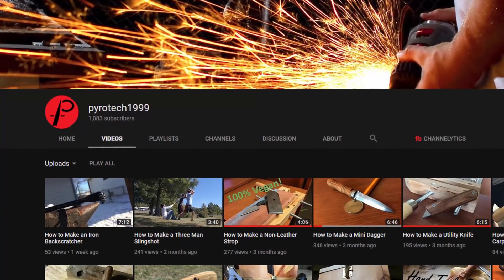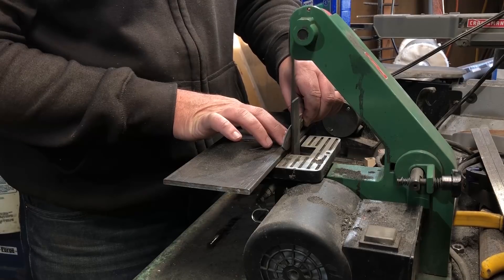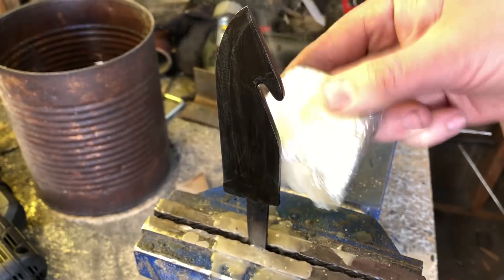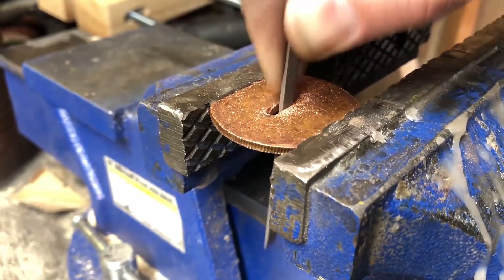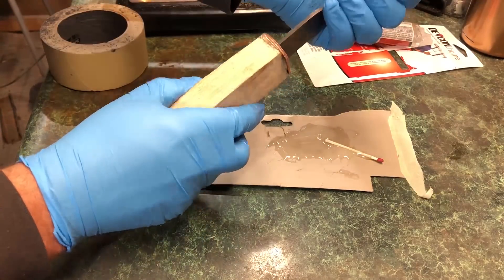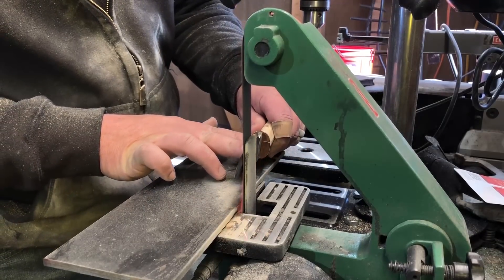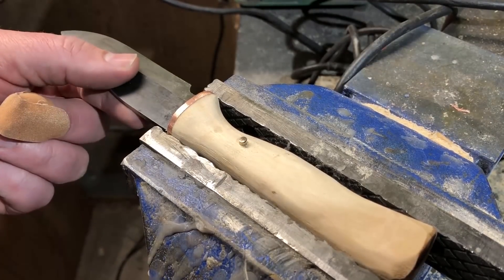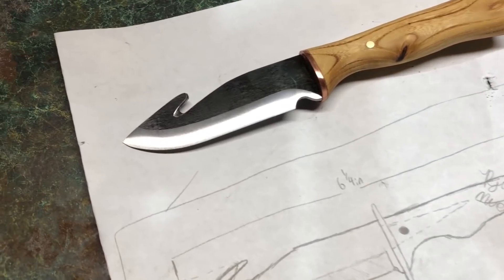How to make a hidden tang skinning knife - Collaboration with Pyrotech1999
Here's how to make a skinning knife with gut-hook and hidden tang. This is a collaboration video with Pyrotech1999:
To celebrate reaching 1000 subs, he designed this knife for me to make and I designed one for him. Be sure to check out his video when you're done watching this one.

This is my first hidden tang knife build and it definitely presented some new challenges. In the end I learned some new skills and had a blast making beautiful knife.

Cheers!